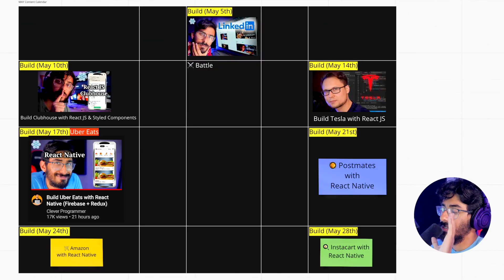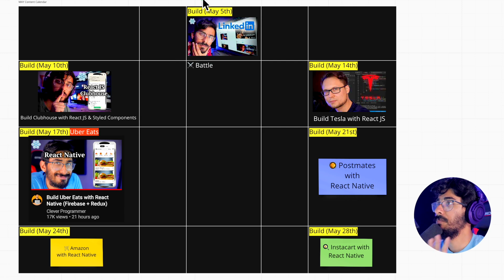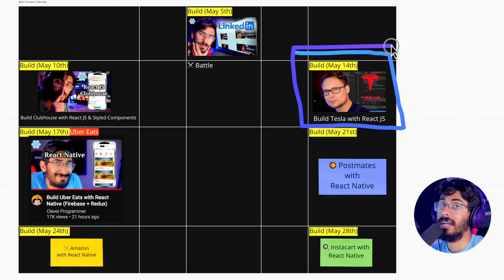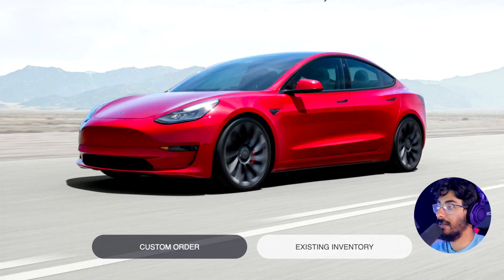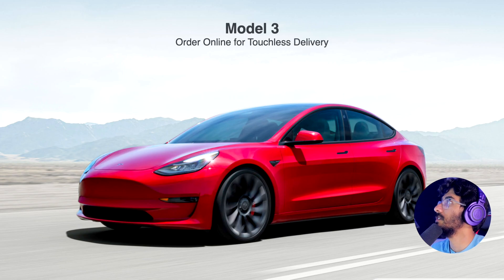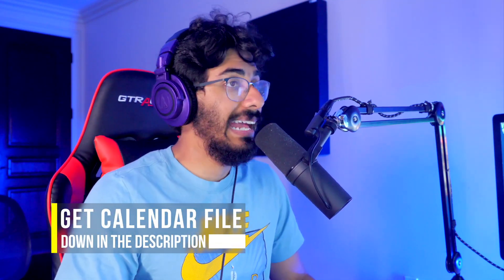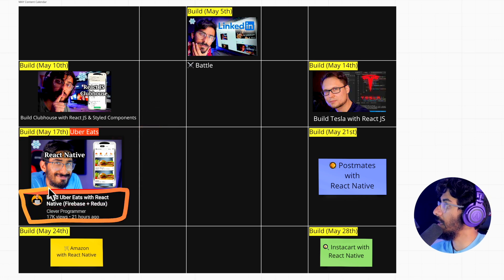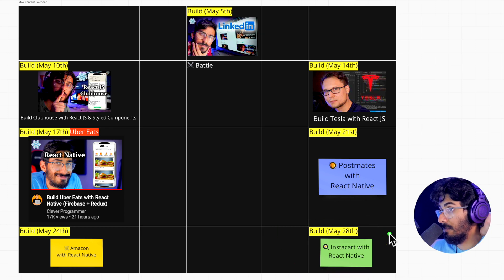I'm Doing 5 React Native Projects in 2 Weeks...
I'm taking on 5 react native builds and planning to do them in 2 weeks. I feel like this is going to supercharge my learning for React Native and it's going to be a lot of fun... But at the same time I think I might want to puke my guts 🚀🤮! But... I'm doing this for you. So... I hope YOU will be excited about this and you'll enjoy it. Love your face.

-Qazi

⭐ Join the BEST Discord Community for Developers on the planet Biz / Sponsorships